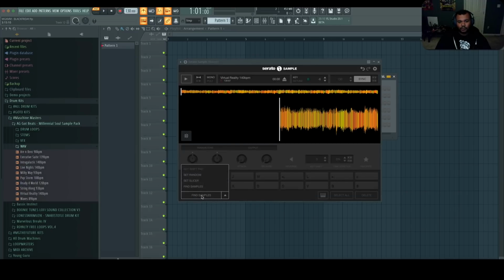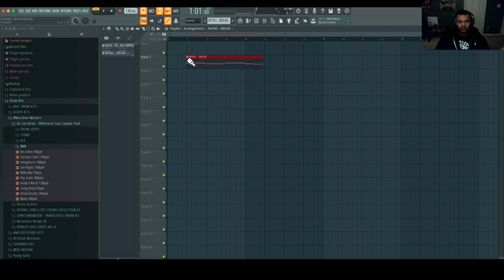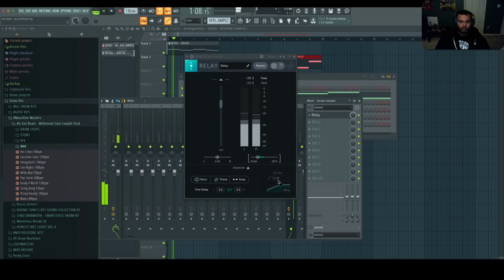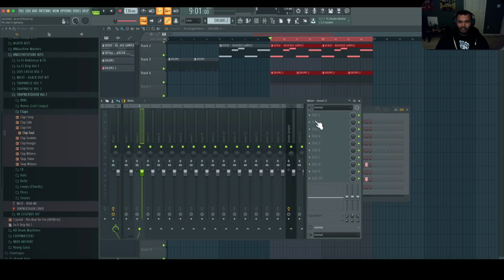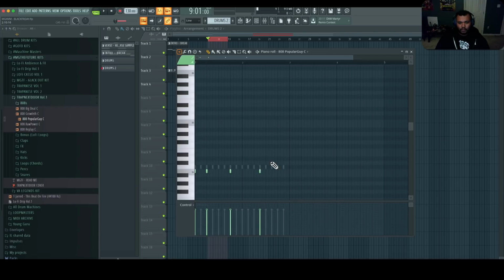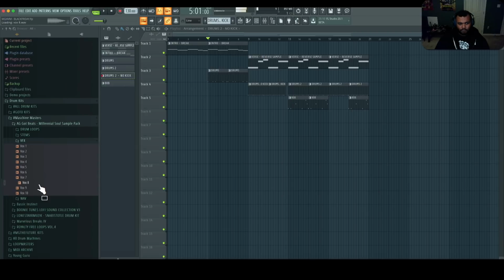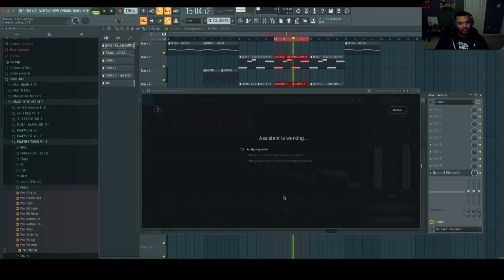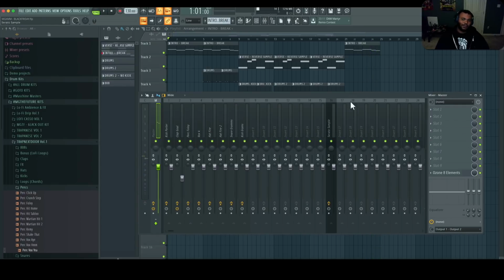Making Lofi Trap Beat Using 2 Samples x 5 Plugins | FL Studio x Serato Sample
This week MG checks out a new sample pack called "Millennial Soul" in FL Studio 20 and flips it with plugins from recent Black Friday deals. You'll learn how to use multiple samples from packs using Serato sample and Harmonic mixing, as well as how to process samples with lo-fi tape fx. Be sure to check out this sample pack and more during the Maschine Master's Black Friday event. For more tips, tricks and tutorials join us at maschinemasters.com

Follow MGTheFuture